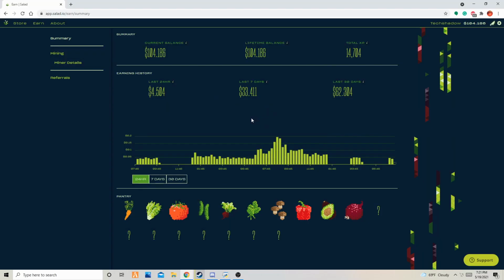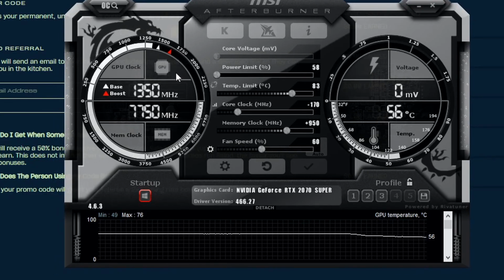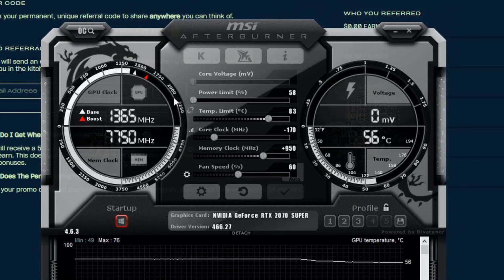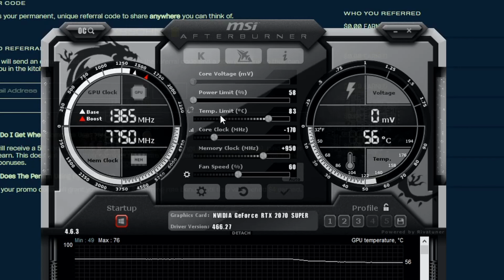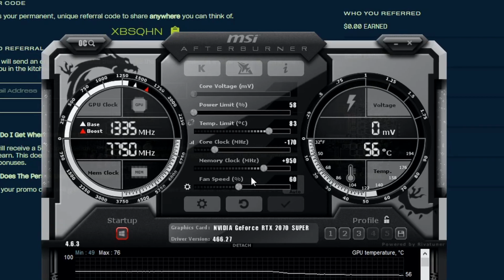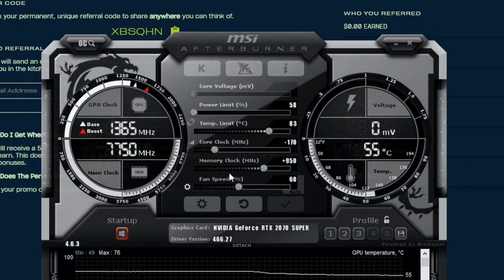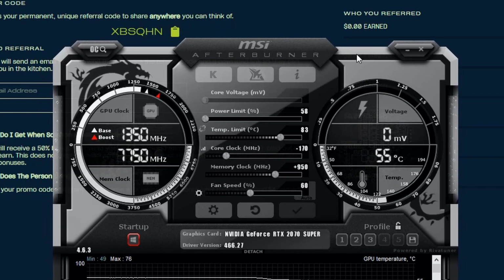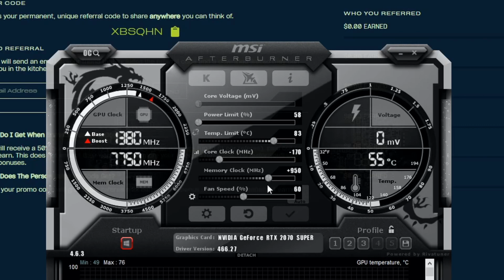BEST OC Settings for Mining With The 2070 Super | Salad.io